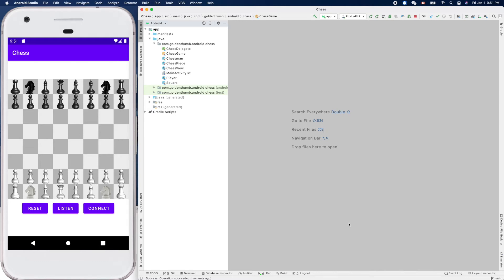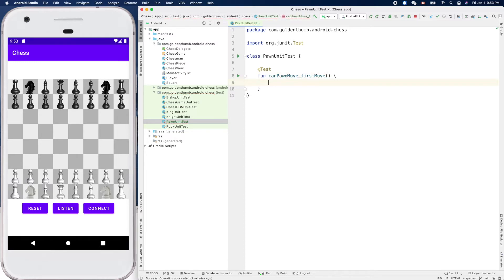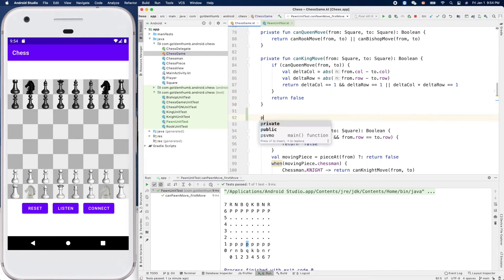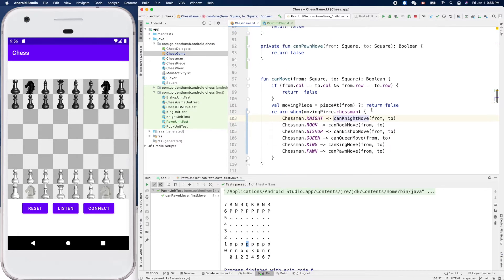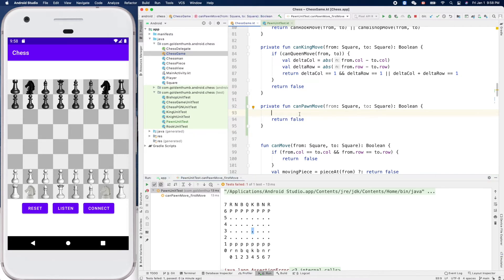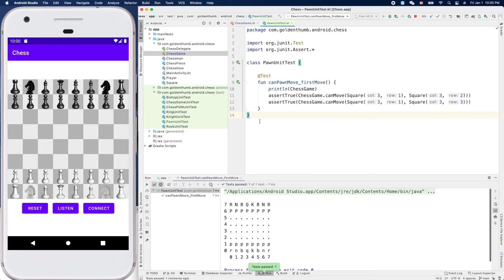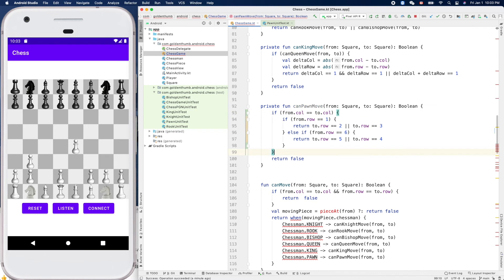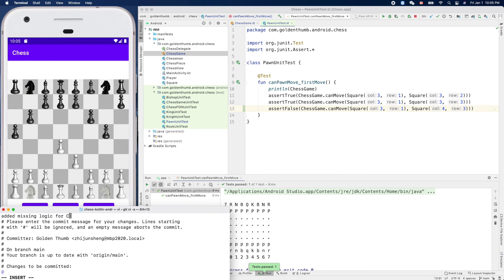Android Chess 062: Rules for the first step of Pawn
In the first step a pawn can move forward by one or two squares.